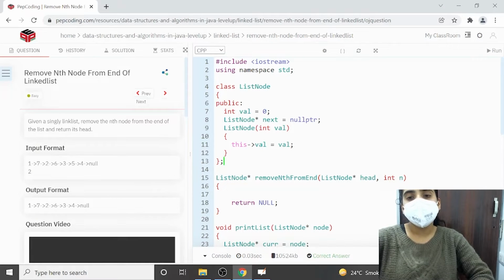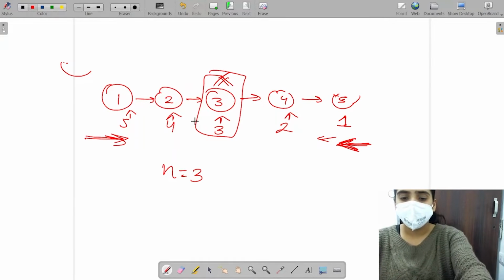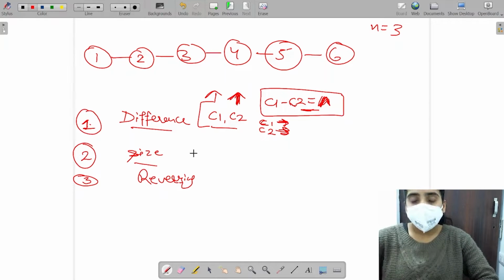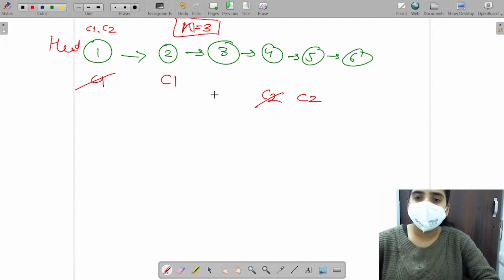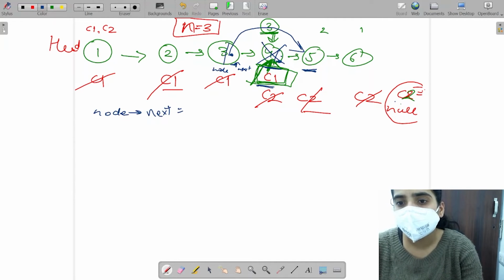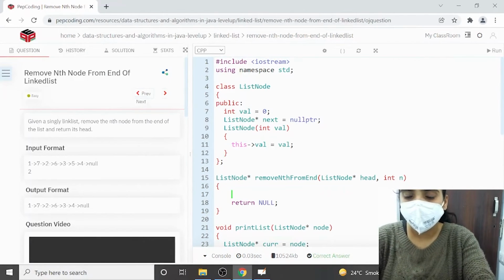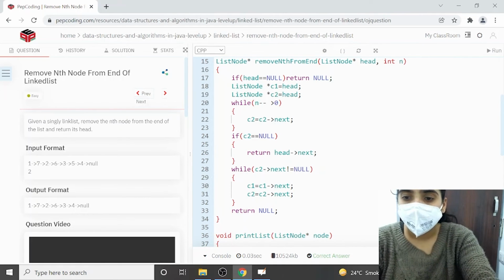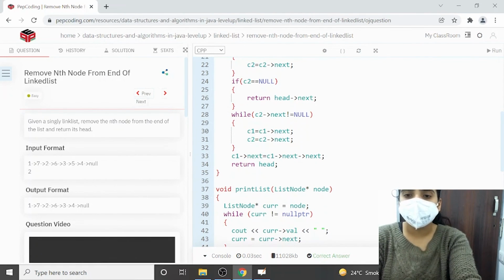Remove Nth Node From End Of Linkedlist Easy | Module : LinkedList| In English | CPP | Video_6